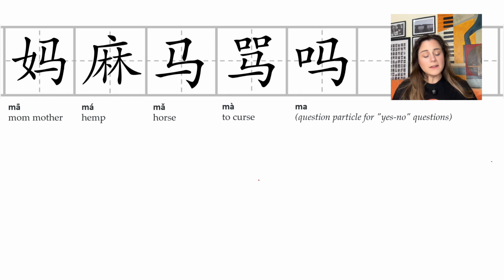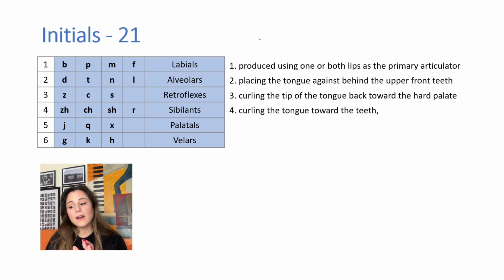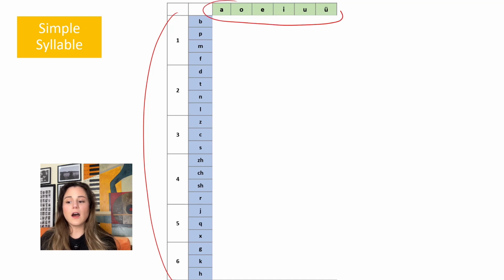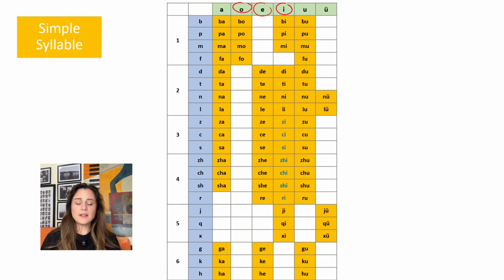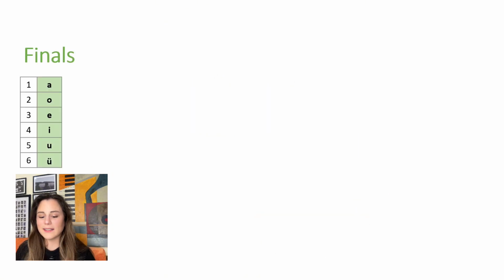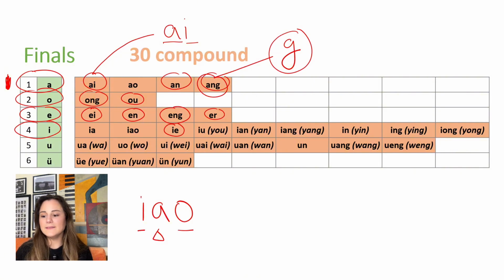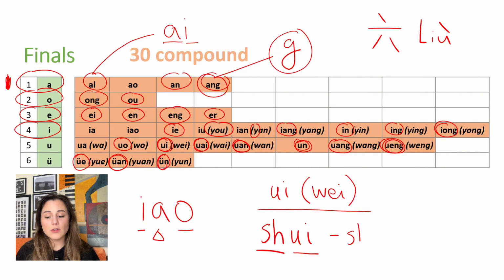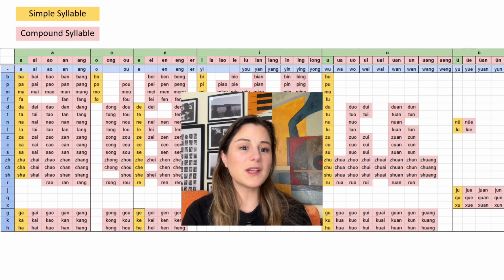Chinese Pinyin | Simple and Compound Syllables | Part 1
Chinese PinYin - simple and compound syllables and their pronunciation.